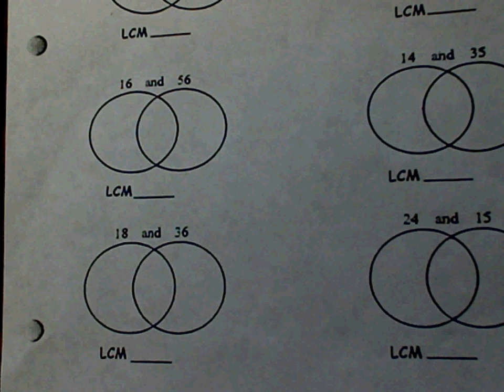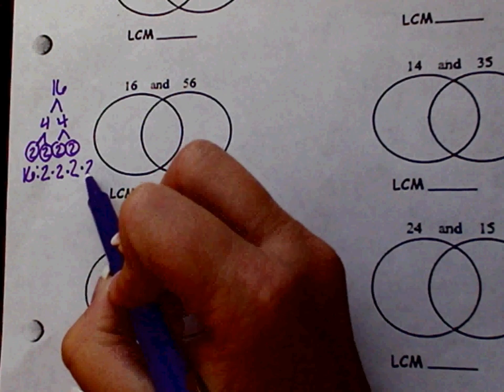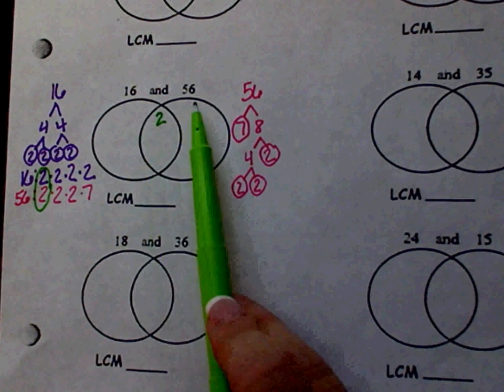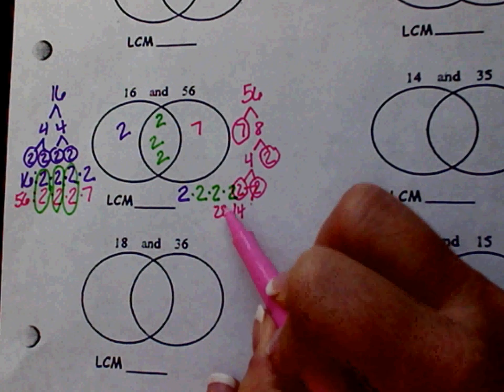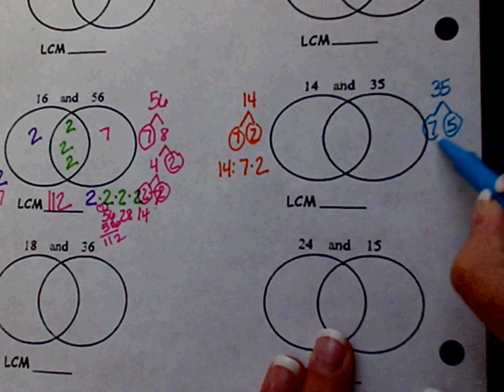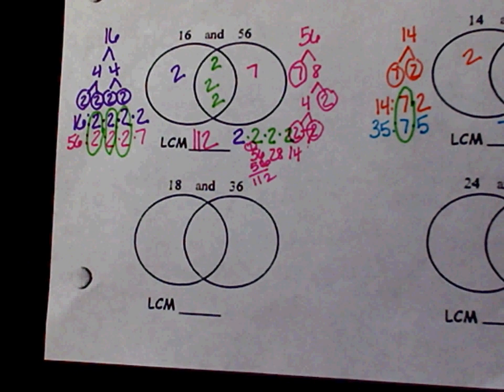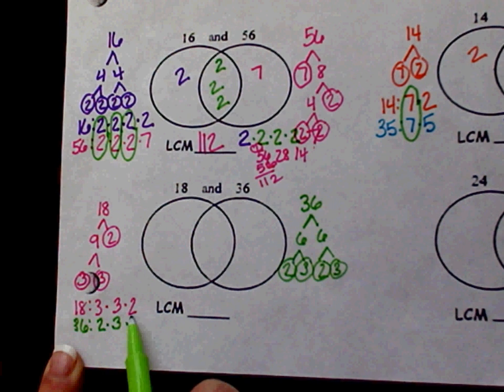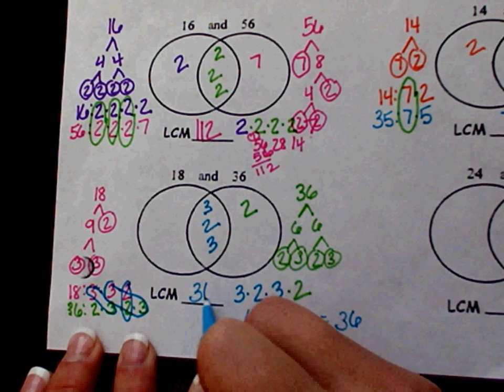LCM Venn Diagram Tutorial